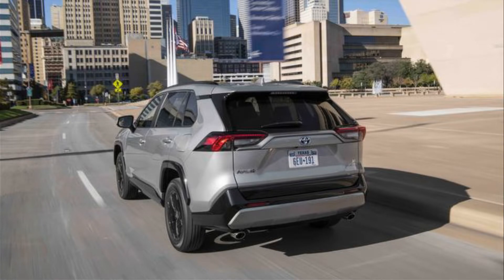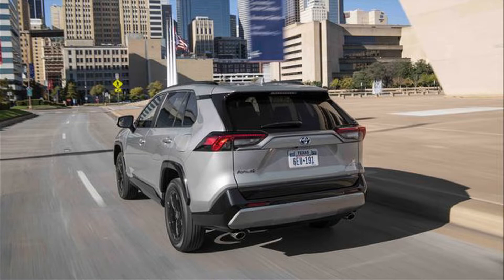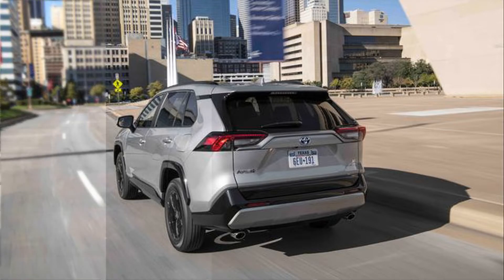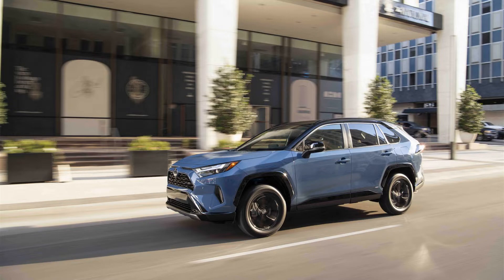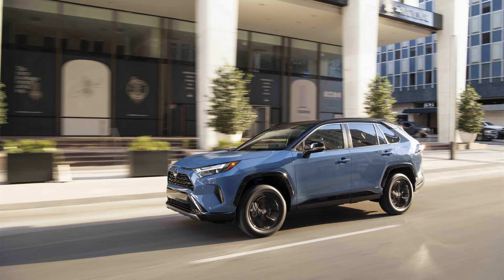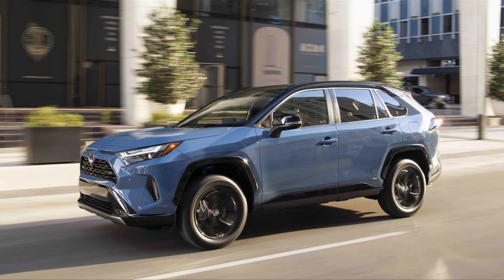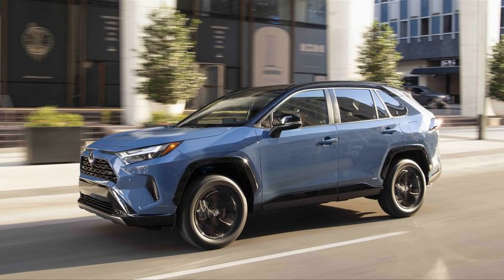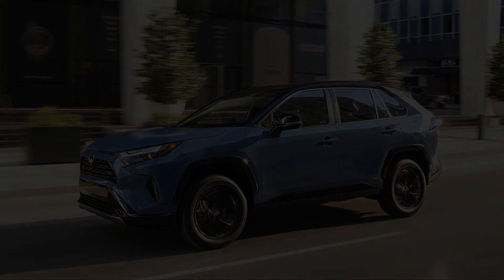2022 Toyota RAV4 Gains Sharper Headlights, New SE Hybrid Trim | S7Car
Besides the full-sized pickup trucks from the Big Three, the Toyota RAV4 is America’s best-selling vehicle, totaling 313,447 units sold through the third quarter of 2021. Now Toyota has announced a slew of updates for the 2022 RAV4, including new colors, redesigned headlights, and a new SE Hybrid trim.